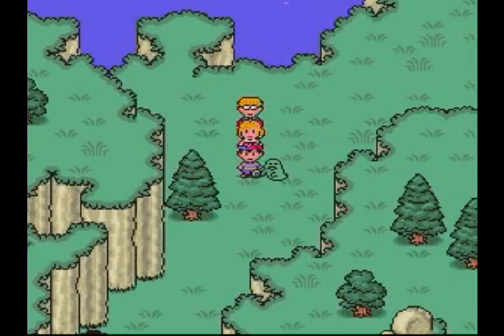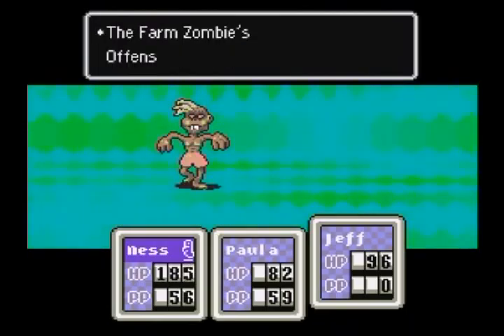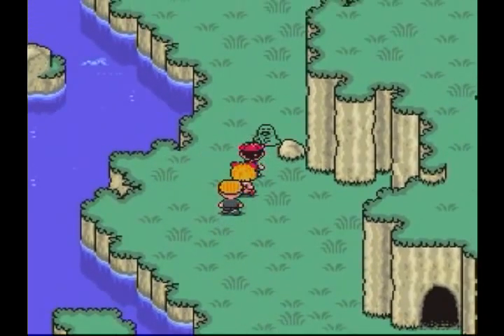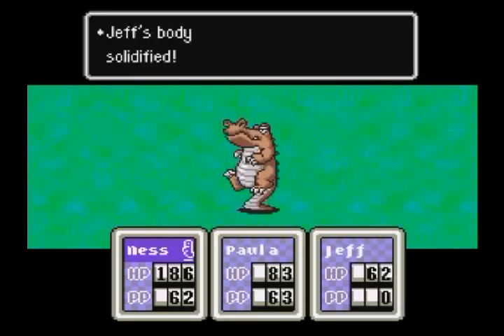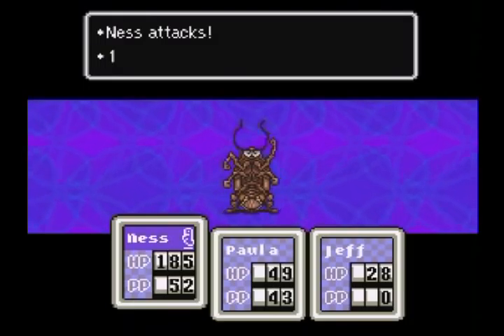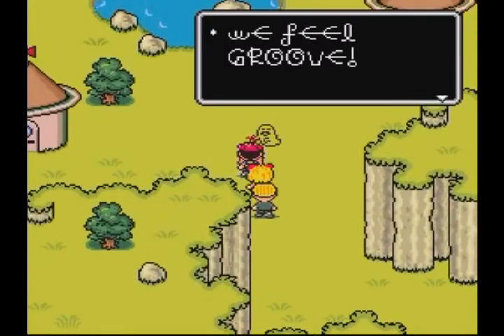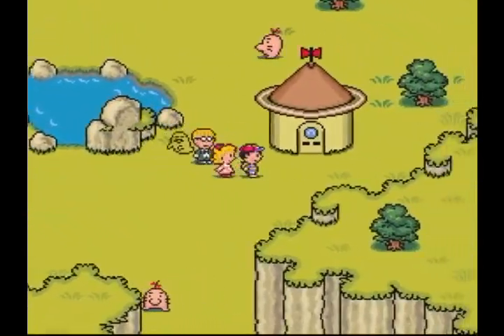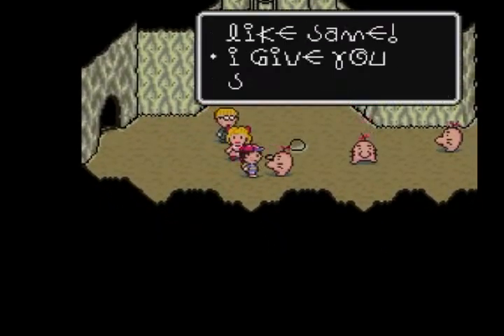[EB-18] EarthBound (Blind) - Part 18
Part 18: Mr Saturn Village!

We zoom to village full of Saturn. Many happy happy times had, boing!